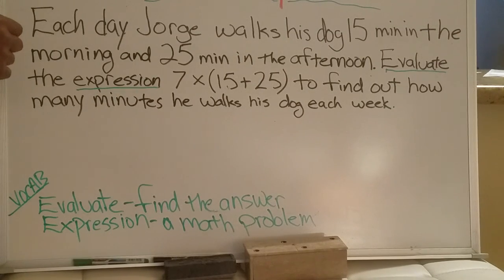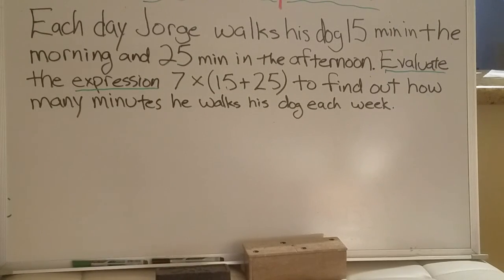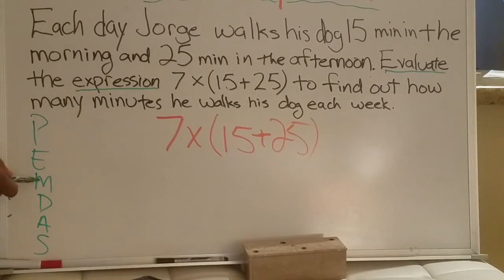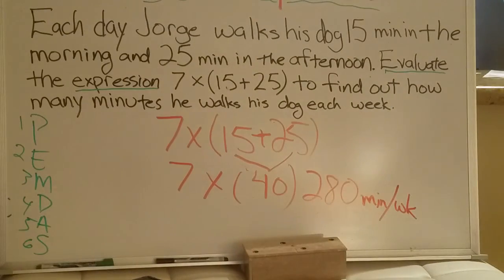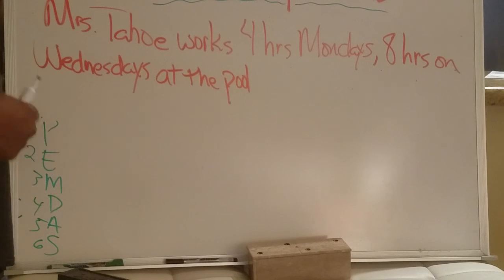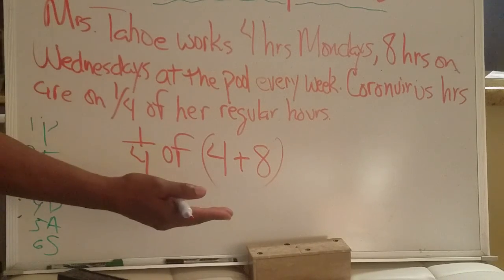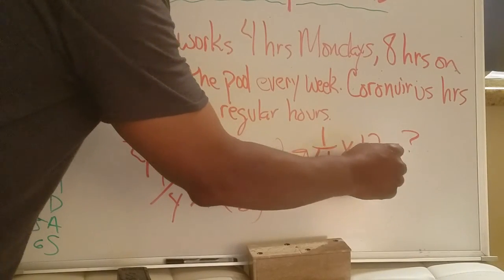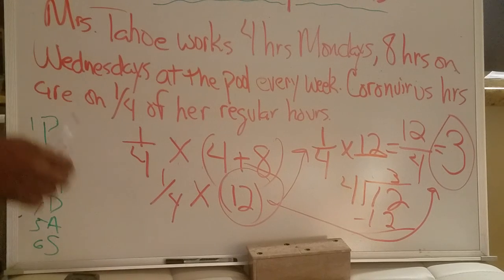Evaluating Expressions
Isana Nascent